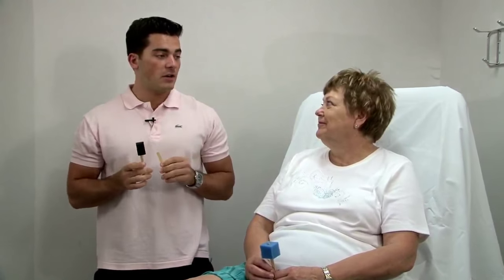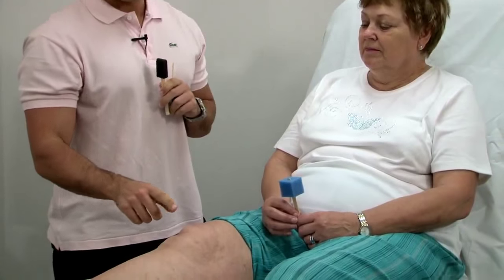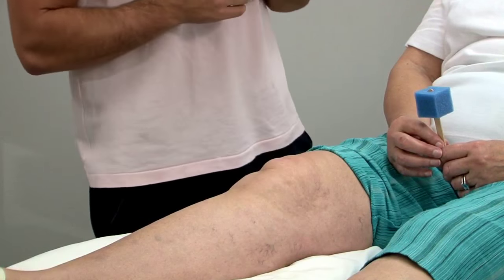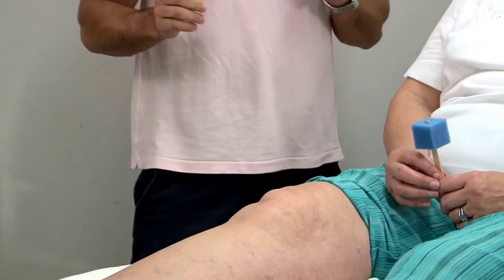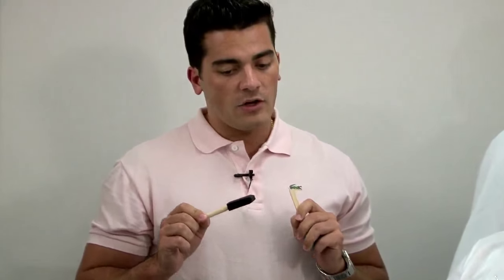Ice Massage for Osteoarthritis (Practical Session)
"People Getting a Grip on Arthritis" provides people with arthritis with information on strategies that will help them learn to better manage their arthritis. People Getting a Grip on Arthritis encourages people with arthritis to take control of their condition and reduces their need to use the healthcare system.